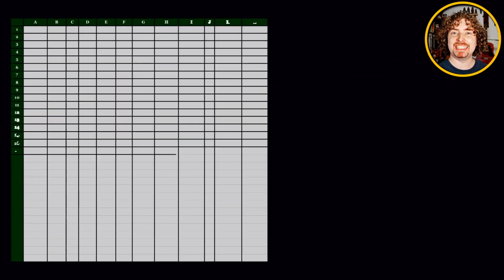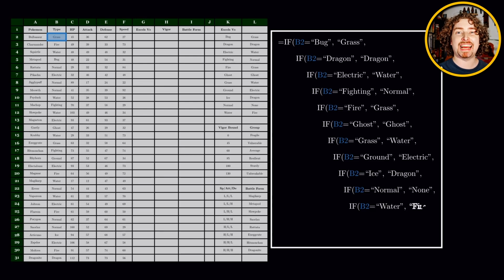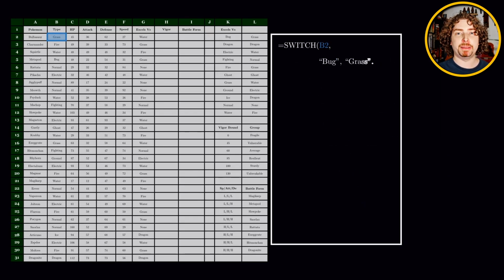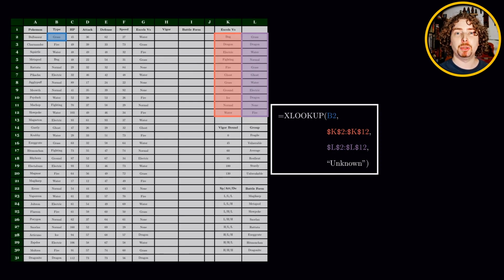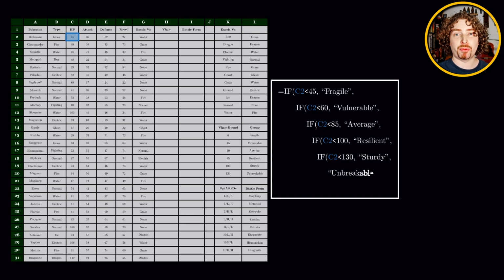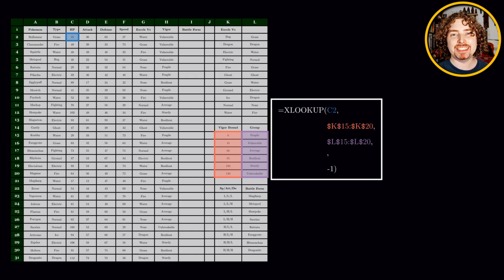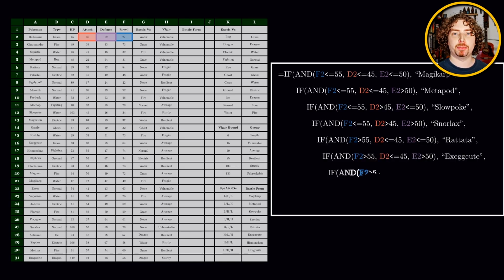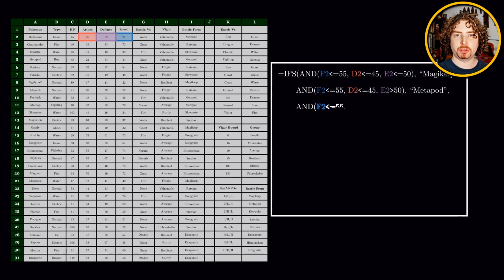The Excel Alternatives To Nested IFs You NEED to Know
Hey, Excel Warriors! ⚔️📊

Here are 3 neater, easier to understand alternatives to try next time you find yourself writing an IF function that goes 5 layers deep.

Each of these approaches is useful in different scenarios, but they are quick to learn and make your workbooks easier to follow.

Use the Switch statement to replace simple "If this, then that, else if those, then these, else if here, then there, else..." style statements.

Use XLookup with the Match_Mode argument when you need to compare against boundaries, such as assigning a grade based on a score.

Finally, use IFS where you need to compare multiple conditions or values at the same time.

Let me know which of these you find most useful in the comments below!

In this video:

00:00 Introduction
00:19 Channel Introduction

00:56 What's Wrong With If?
01:19 Our Pokémon Dataset
02:03 Nested If Replacement 1: Switch
03:42 Nested If Replacement 2: XLookup
04:55 Nested If Replacement 3: Ifs
06:10 Comparisons

06:35 Summary
07:02 Sign Off